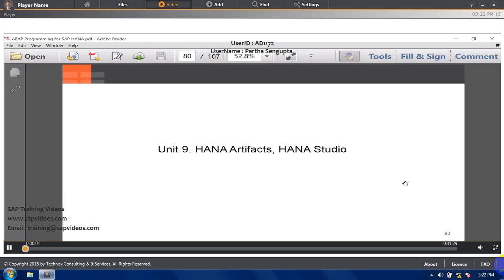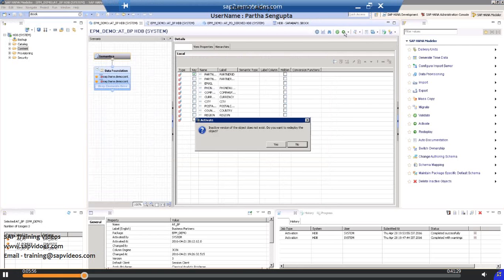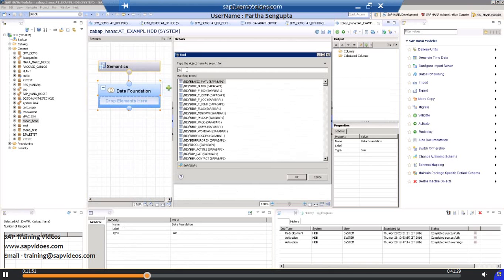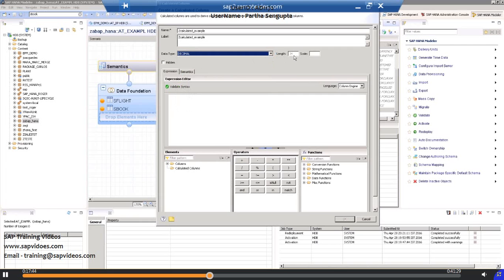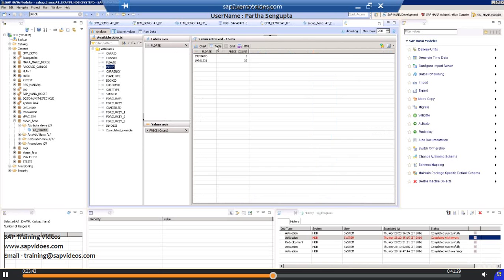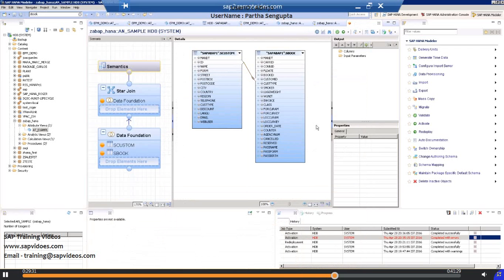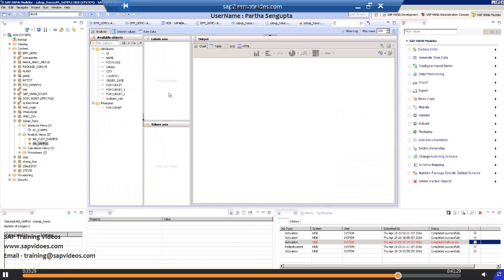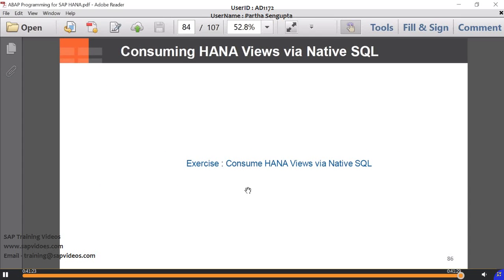ABAP ON HANA Tutorials - Artifacts HANA Studio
ABAP ON HANA Artifacts, HANA Studio   Part 1

ABAP ON HANA Tutorials -  Artifacts HANA Studio   Part 1

sap ABap
sap hana